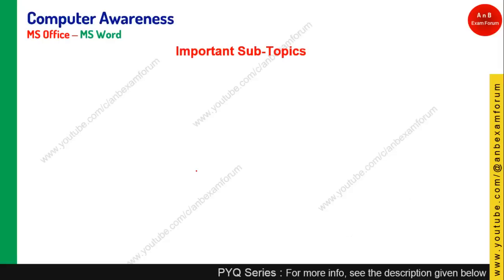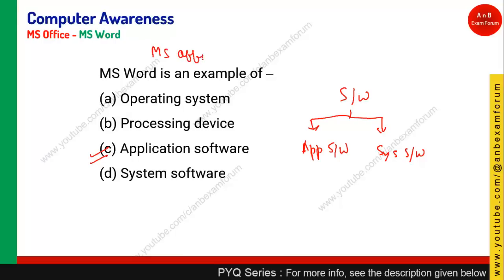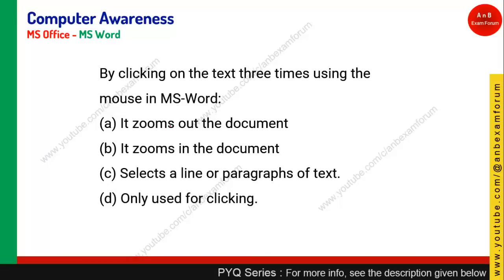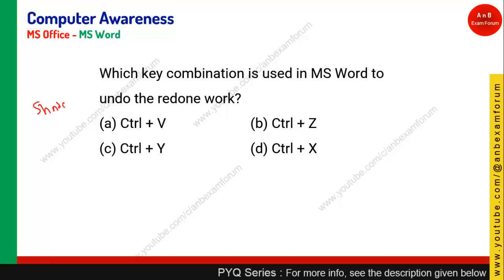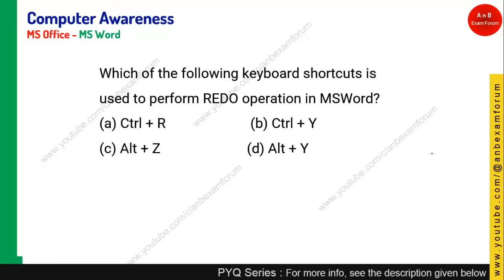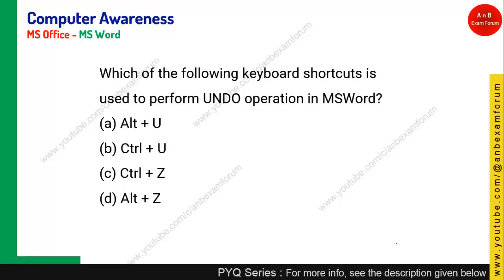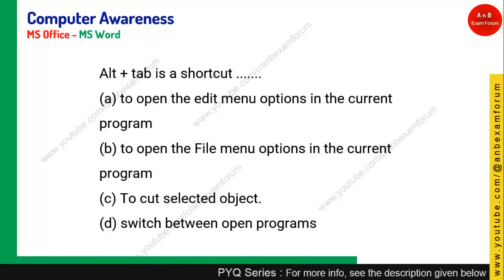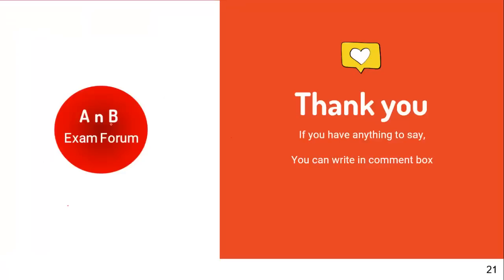Basics of Computer and Applications for RRB Technician Grade 1 Signal | PYQ Part 7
In this video, we will see PYQ related to Basics of Computers and Applications for the RRB Technician Exam